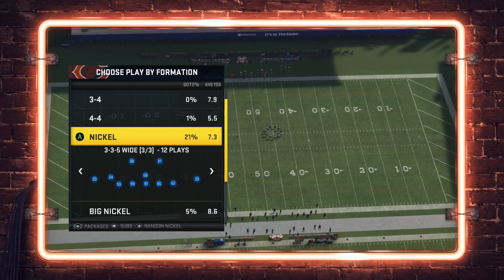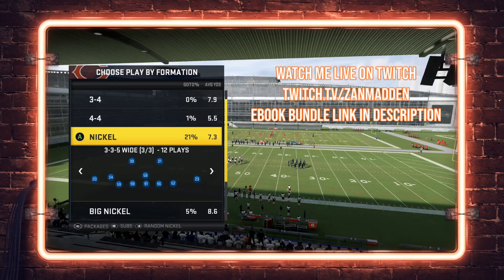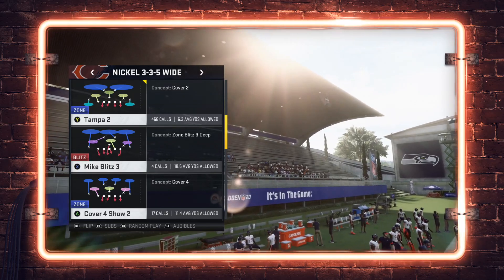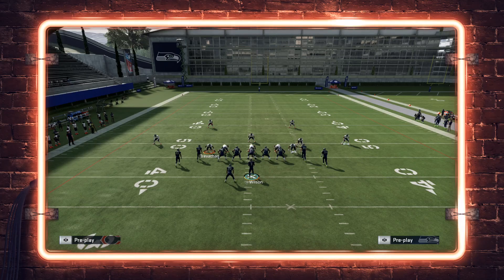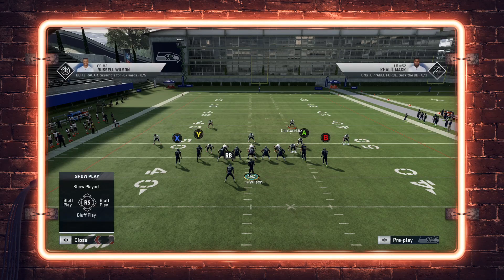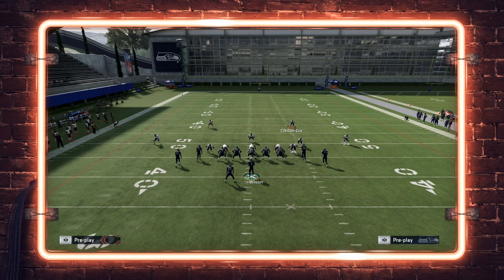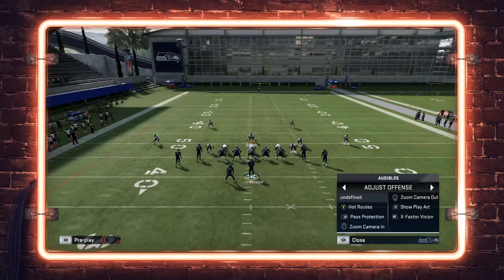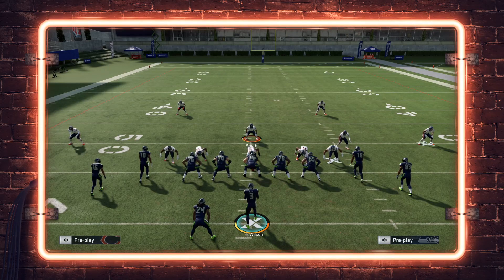How to Stop Corner Routes in Madden 20!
In this video, ZAN shows how to combine a great coverage with a user tip to shut down rollout corners in Madden 20.